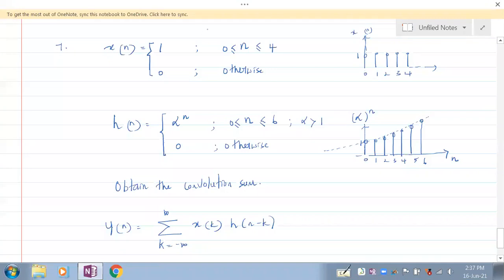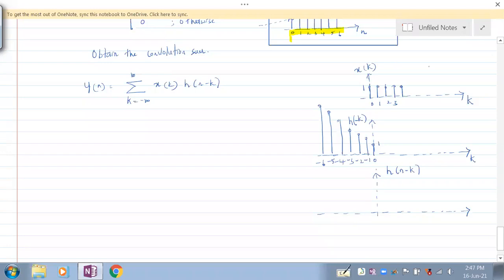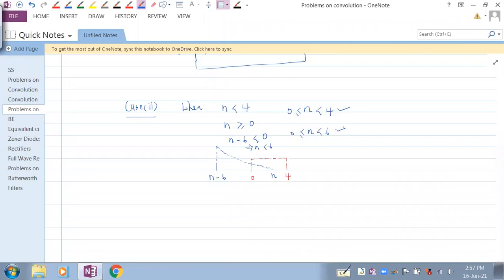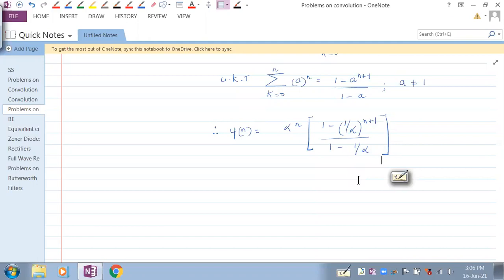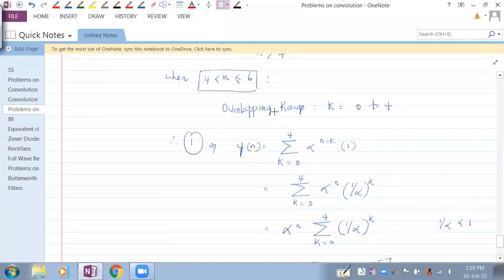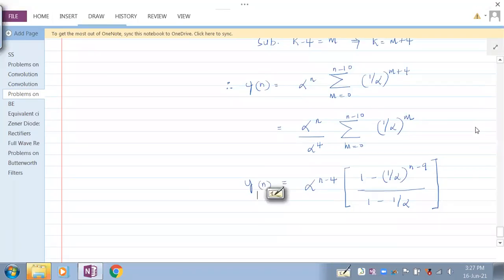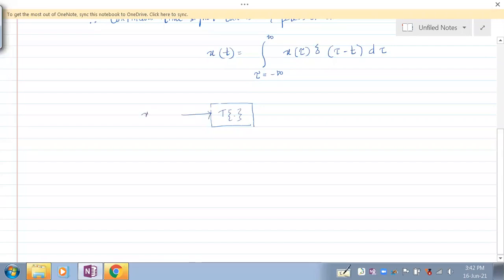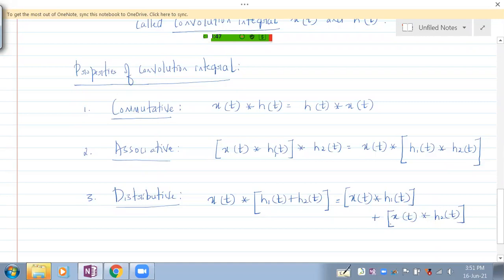Problem 7 Convolution Sum and Convolution Integral